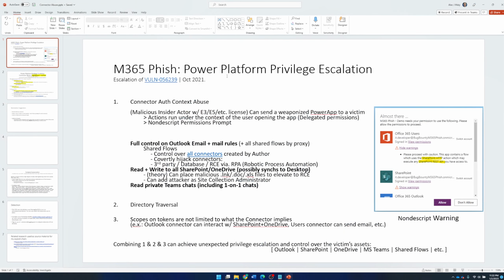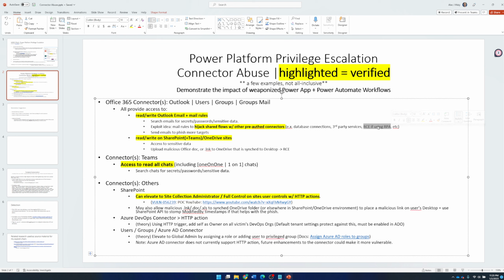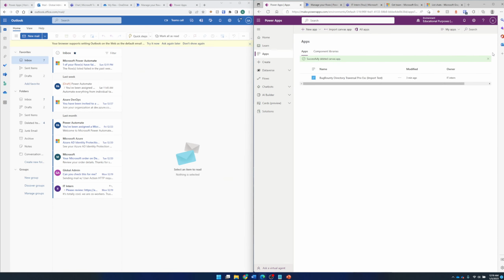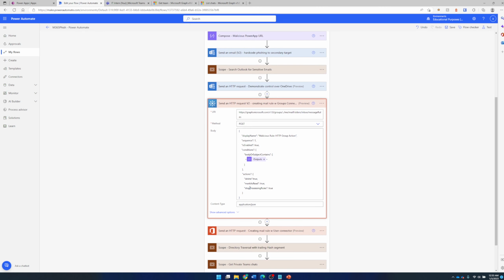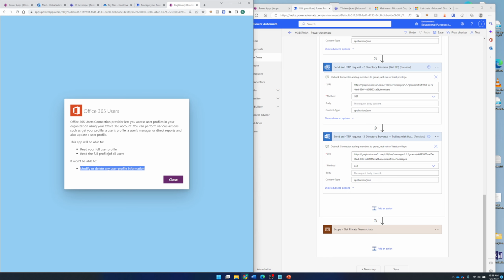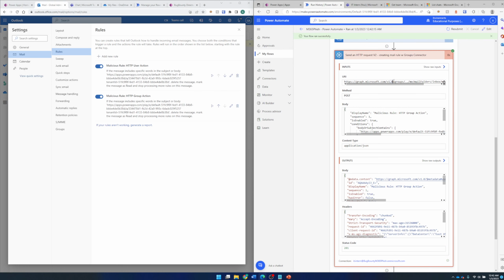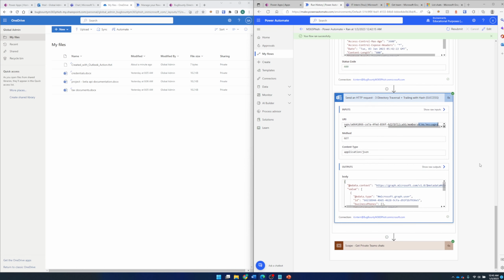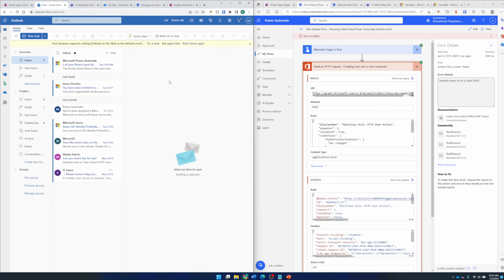M365 Phish - (Internal) Power Platform Privilege Escalation (PowerApps / Power Automate) POC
Escalation of VULN-056239 | Oct 2021 using new HTTP connectors.

Demonstrate control over phishing target's Outlook Email, SharePoint/OneDrive, Private Teams Chats, etc. Chainable to phish other targets with breached accounts if the attacker is willing to accept the increased risk of being discovered.

This may also be potentially abused as an external attacker with user shell on a Power User's machine as well (assumed breach)

Bookmarks:
00:00 Intro
06:15 Demo Intro
07:02 Workflow / Payload Explanation
12:07 Nondescript Permissions Prompts
13:46 Demo
15:50 Demo: Victim clicks Allow
20:53 Hijack Flows concept
23:40 External Shell (next video)